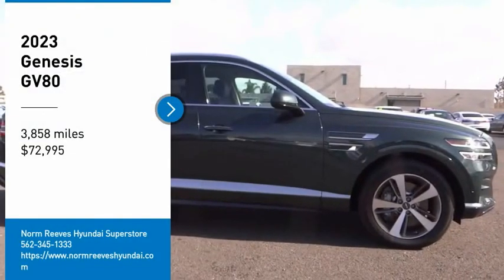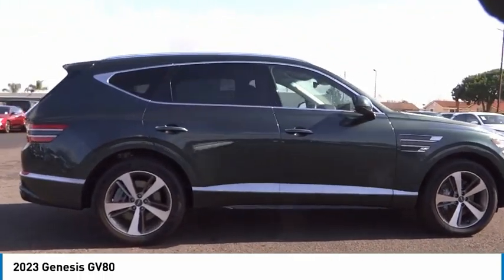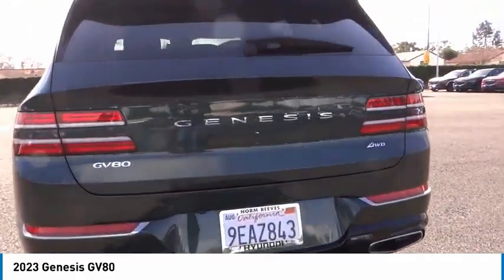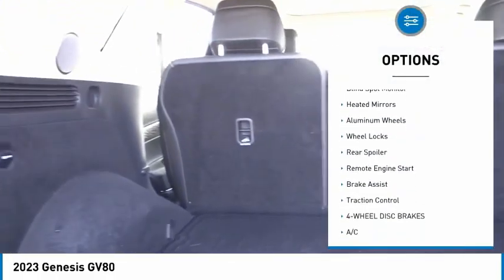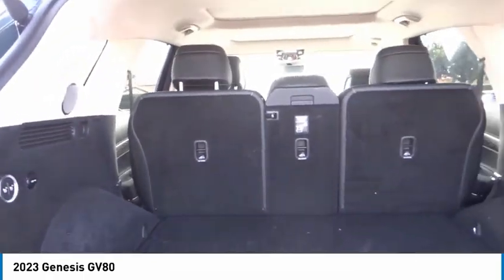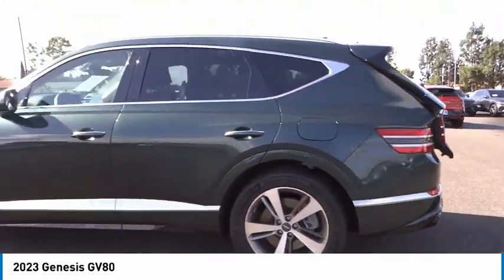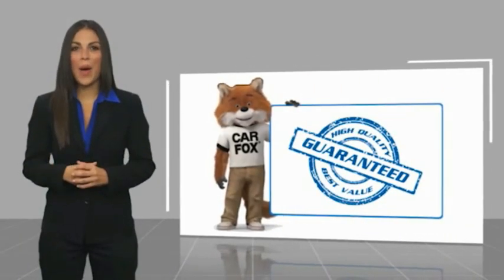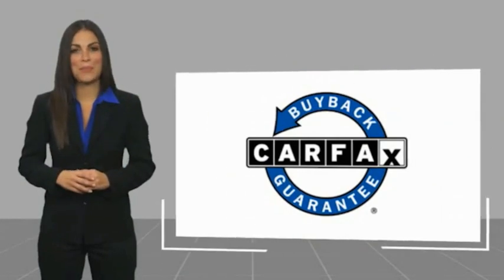2023 Genesis GV80 Cerritos INFINITI - PU110850L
NORM REEVES HYUNDAI SUPERSTORE PROUDLY SERVING ORANGE COUNTY, CERRITOS, ARTESIA, LAKEWOOD, BELLFLOWER, BUENA PARK, LONG BEACH, AND SURROUNDING SOUTHERN CALIFORNIA LOCATIONS. THIS CARDIFF GREEN 2023 Genesis GV80 IS EQUIPPED WITH A 3.5L DOHC GDI MPI Twin-Turbo V6 w/D-CVVT -inc: Idle Stop & Go, AUTOMATIC TRANSMISSION, AND RECEIVES AN ESTIMATED 18 City/23 Hwy MPG. OR VISIT US AT 11011 EAST SOUTH ST. CERRITOS, CA 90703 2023 Genesis GV80 ***GENESIS CERTIFIED PRE-OWNED*** ***FULLY LOADED WITH ADVANCED AND PRESTIGE PACKAGES***Certified. Cardiff Green 2023 Genesis GV80 3.5T AWD 8-Speed Automatic 3.5L DOHC Advanced Package, Option Group 06, Prestige Package.Recent Arrival!Genesis Certified Details:* Warranty Deductible: $50* Roadside Assistance* Transferable Warranty* Vehicle History* Powertrain Limited Warranty: 120 Month/100,000 Mile From original in-service date & zero (0) miles* Limited Warranty: 72 Month/75,000 Mile From original in-service date & zero (0) miles* Includes 10-year/Unlimited mileage Roadside Assistance with Rental Car & Trip interruption reimbursement, see dealers for specific vehicle eligibility. 3 yrs complimentary Genesis Connected Services.* 191 Point Inspection Stock #: PU110850L | VIN: KMUHCESC5PU110850 | 2023 Genesis GV80 TRACTION CONTROL SECURITY SYSTEM TIRE PRESSURE MONITOR Norm Reeves Hyundai Superstore